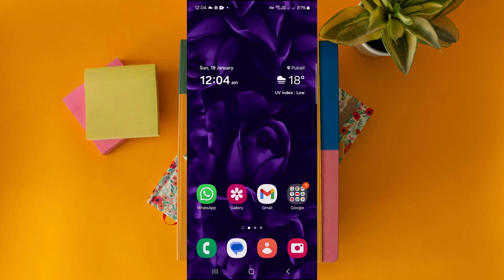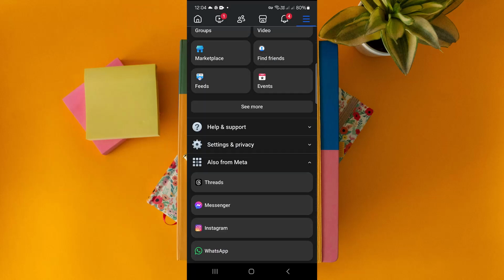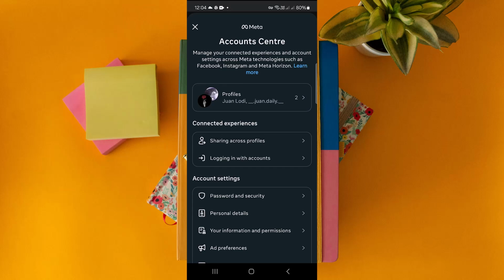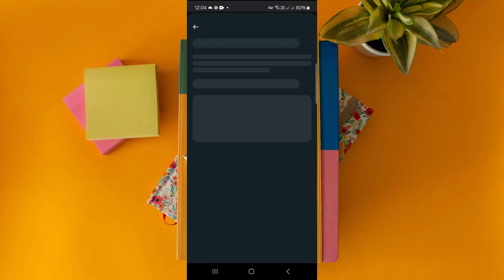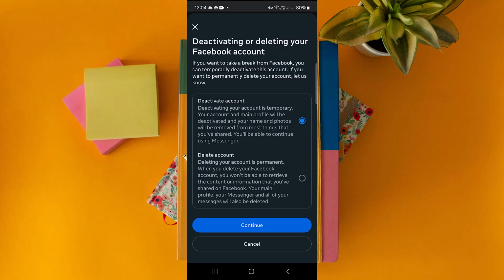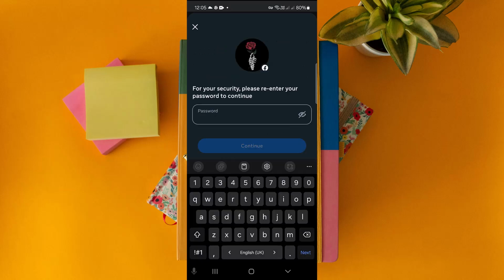How To Temporarily Deactivate Facebook Account - Full Guide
Do you want to know How To Temporarily Deactivate Facebook Account? Then this is the video for you!

This is a step-by-step tutorial on how to deactivate facebook account temporarily full guide on this.